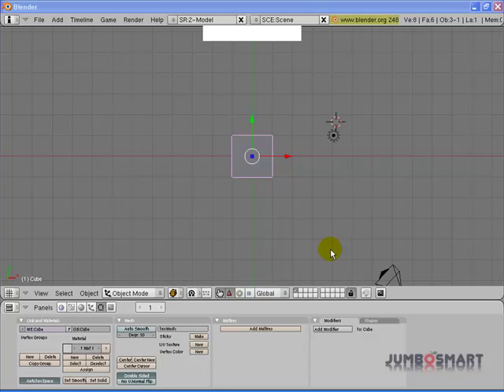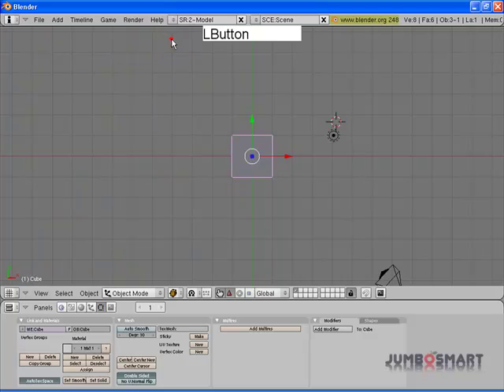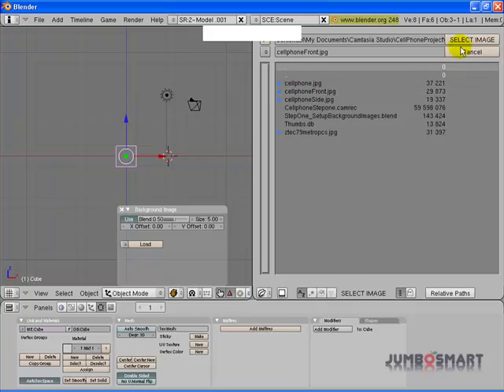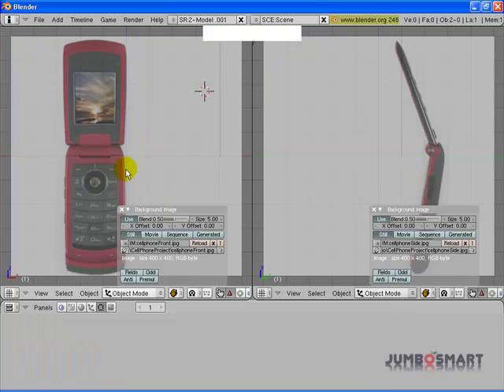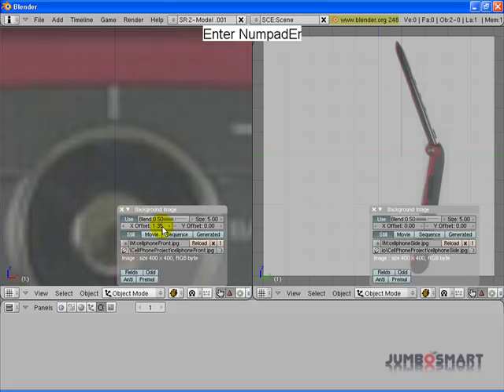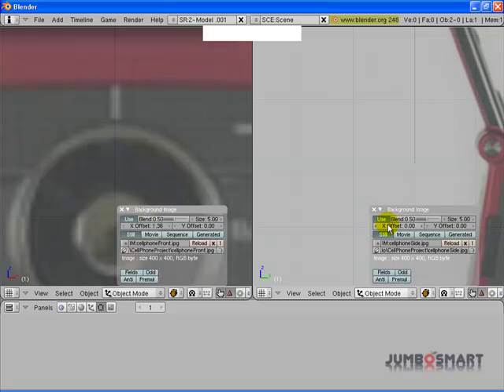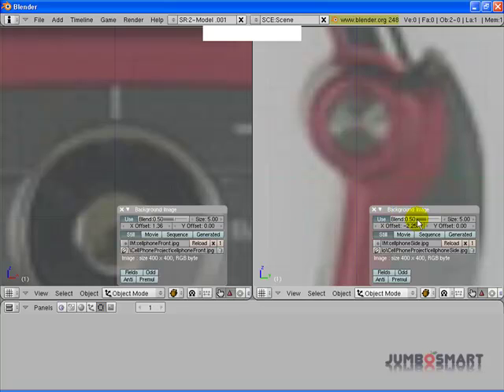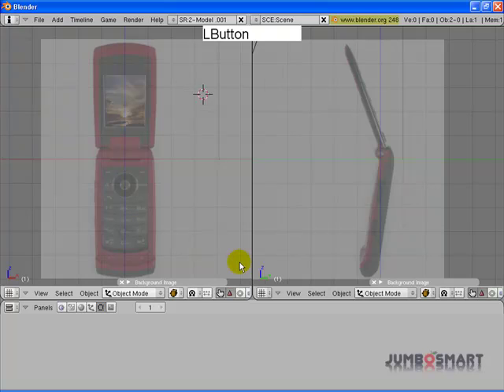Blender Modeling Tutorial Cell Phone 1